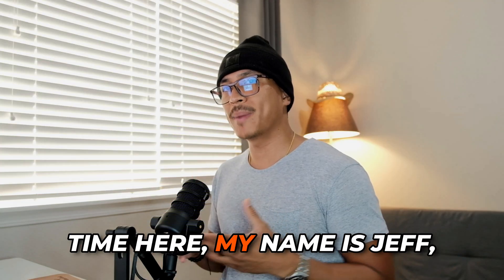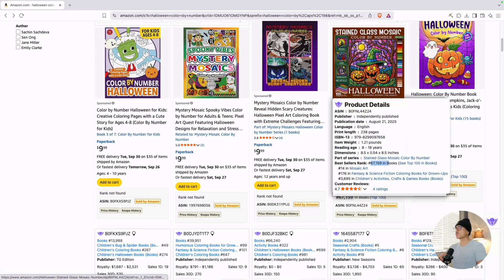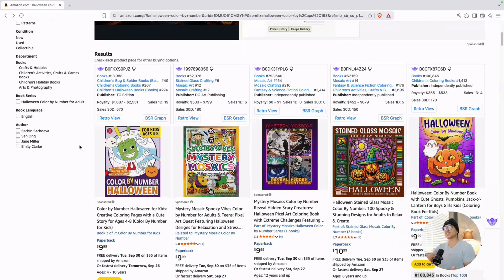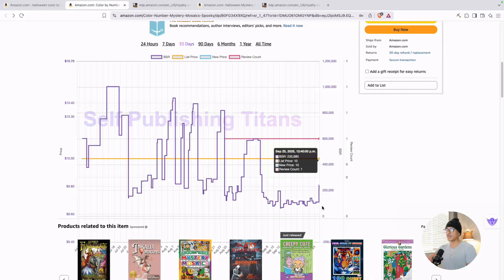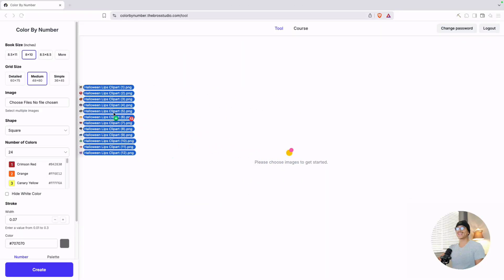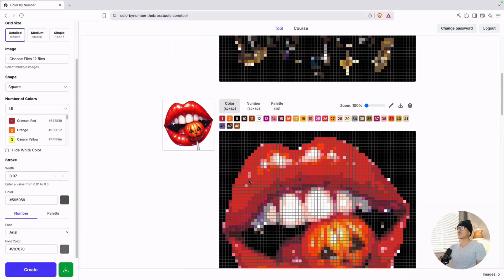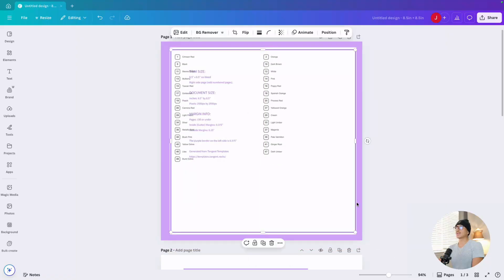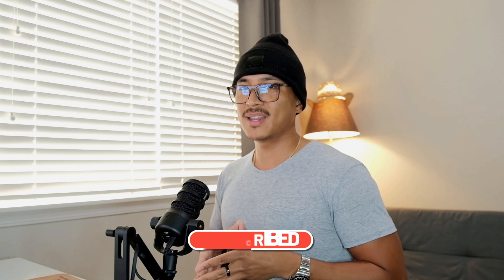Simple Tool Creates KDP Halloween Coloring Books to Sell on Amazon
Halloween is one of the biggest seasonal opportunities on Amazon KDP and with the right tool, you can create coloring books that sell year after year. In this video, I’ll show you how a simple tool makes it fast and easy to design unique Halloween-themed coloring pages, format them for KDP, and publish books that customers actually want.

MY FAVORITE KDP RESEARCH TOOLS//

TIME STAMPS ///
00:00 Intro
01:04 Niche Overview
01:24 Step 1
01:55 Step 1 Analysis
02:36 Step 2
02:59 Step 2 Analysis
04:48 Step 3
05:00 Step 3 Analysis
05:33 Example
06:30 Interior
07:10 Sales Graph
07:26 Example
08:02 Royalties
08:49 Interior
09:03 Tool
09:26 Tool Overview
09:44 Images
10:02 Generator
12:52 Downloading Images
13:16 Canva Setup
13:52 Margin Templates
14:29 Proper Page Setup
15:33 Downloading Completed Interior
16:02 Get Coloring Book Generator
16:17 Free Download

It should be noted that earnings and income statements made on this channel are estimates only of what we think you can possibly earn. There is no guarantee that you will make these levels of income and you accept the risk that the earnings and income statements differ by individual. As with any business, your results may vary and will be based on your individual capacity, business experience, expertise, and level of desire. There are no guarantees concerning the level of success you may experience. Each individual’s success depends on his or her background, dedication, desire, and motivation. There is no assurance that examples of past earnings can be duplicated in the future. There is no guarantee of your future results and/or success. There are some unknown risks in business and on the internet that cannot be foreseen which could reduce the results you experience. You bear all responsibility for your actions.